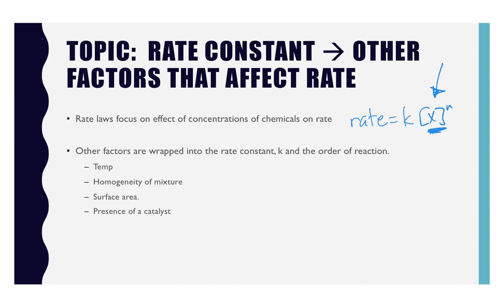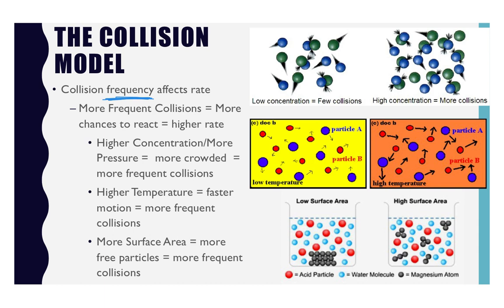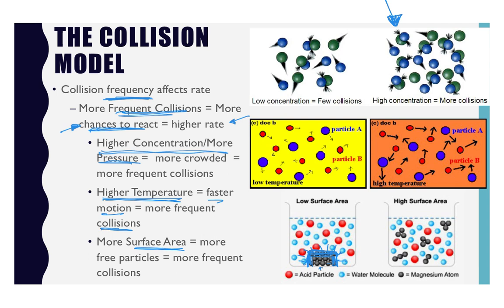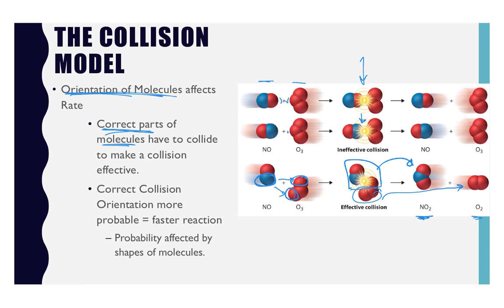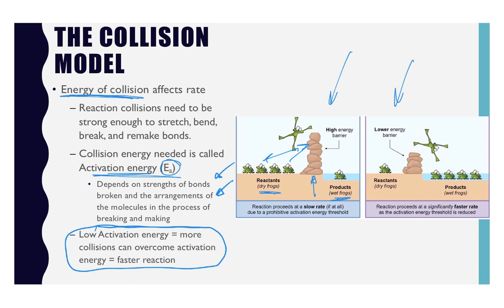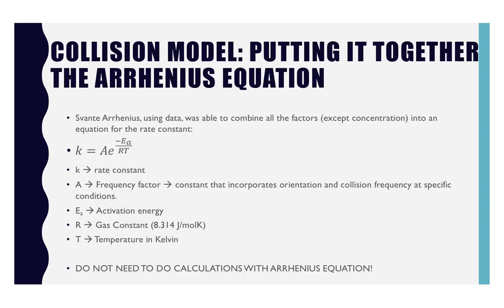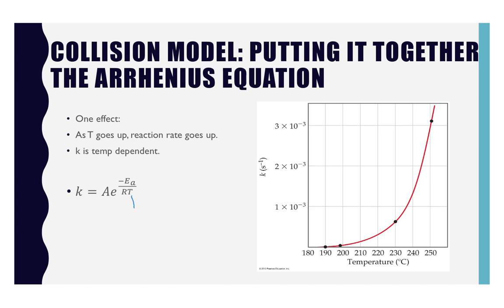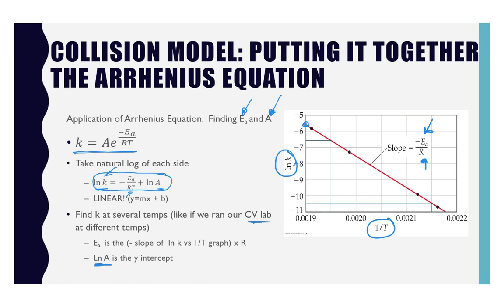Collision Theory and Activation Energy Notes.mp4